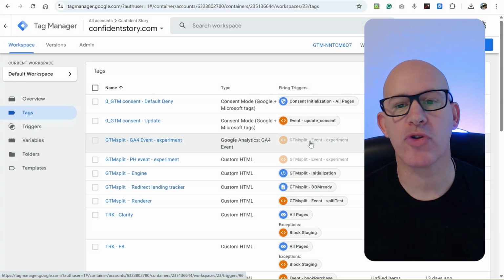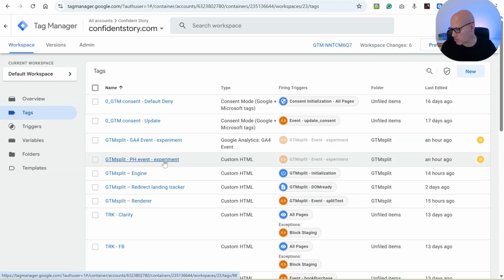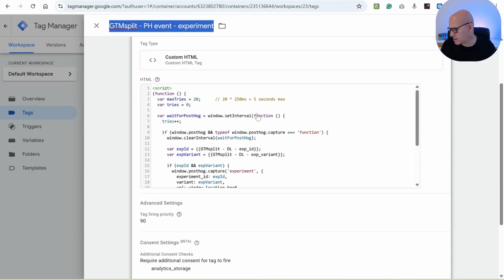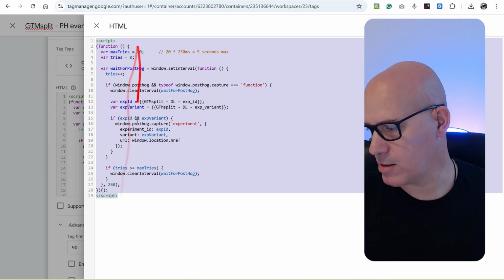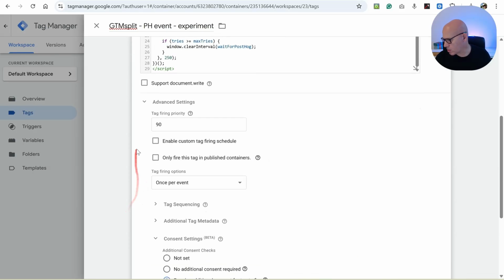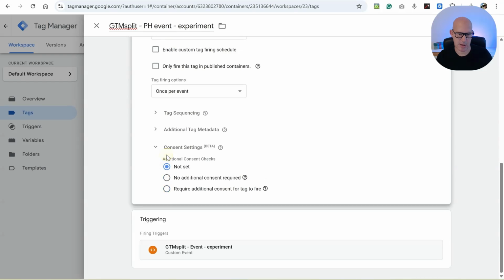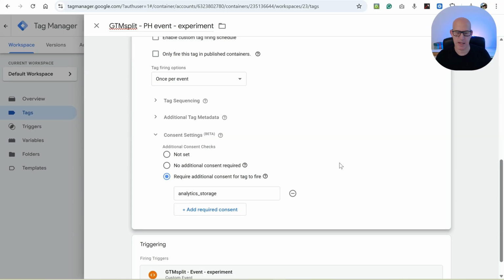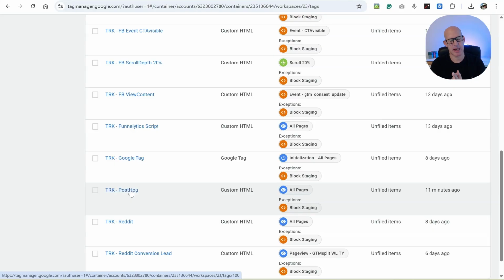How to fire GTMsplit™ A/B test events to PostHog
In this tutorial, you’ll learn how to send GTMsplit™ A/B test events to PostHog using Google Tag Manager.

GTMsplit™ fires a dedicated event every time a variation is rendered.
In this video, I’ll show you how to capture that event, send it to PostHog, and ensure your split-test data is tracked reliably... without thresholding issues like in GA4.

You’ll learn:
- How GTMsplit™ fires experiment events into the data layer
- How to use the built-in trigger GTMsplit Event – Experiment
- How to create a PostHog tracking tag using Custom HTML
- How to insert the correct PostHog event code
- How to ensure PostHog loads before the tracking fires
- How to set tag priority for multi-analytics setups
- How to configure consent settings (GDPR-compliant)
- Why PostHog is a better choice than GA4 for A/B test results

This method works for redirect tests, on-page tests, and any variation rendered by GTMsplit™.